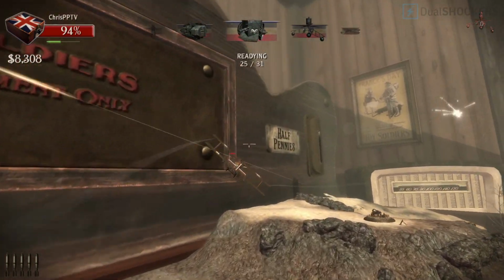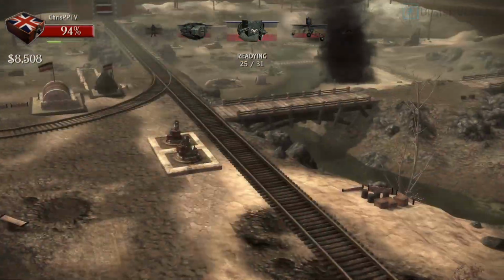Toy Soldiers HD Review - The Best Tower Defense On Console? | DualShockers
Toy Soldiers HD might be a couple of years old, but the Nintendo Switch version dropped on the last day of 2022, so we've dug into the toy box, picked out our best plastic figures, and gone to war on the kitchen table. Find out why Toy Soldiers HD is an essential purchase for any and all tower defence fans.